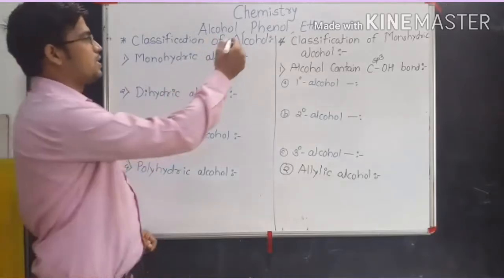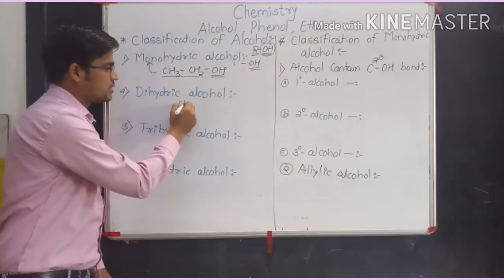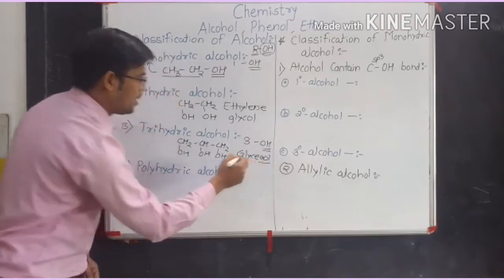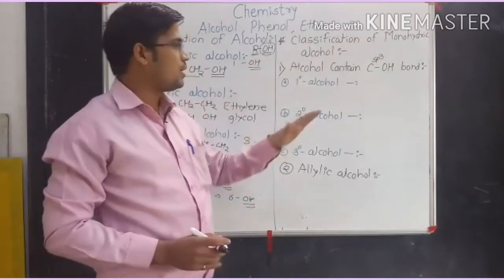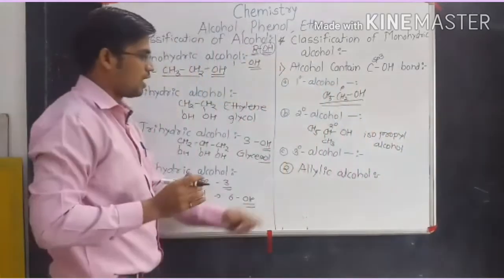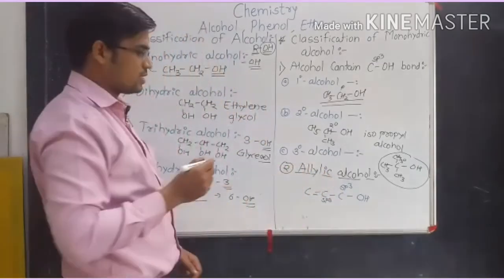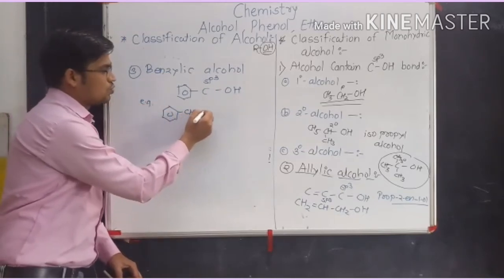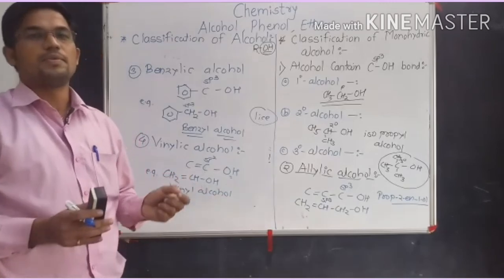Alcohol,phenol and Ether_12 Chemistry_2(Classification of alcohol & monohydric alcohol)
Classification of alcohol & monohydric alcohol.  By Bharat Patil Sir.